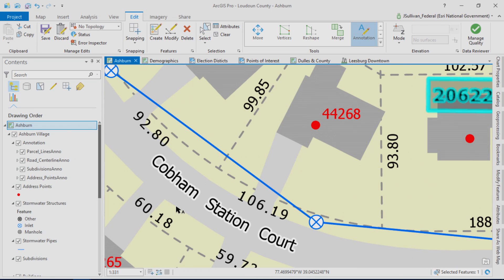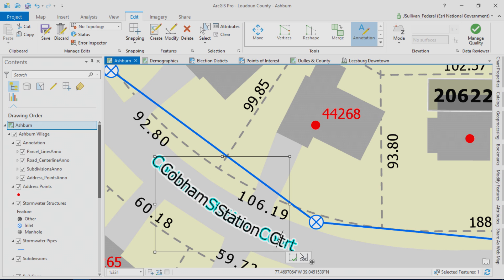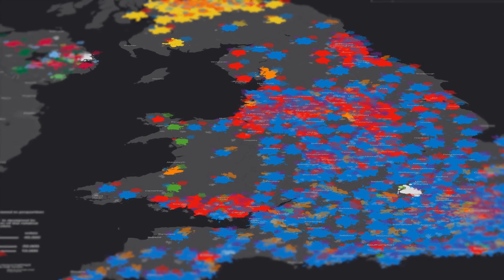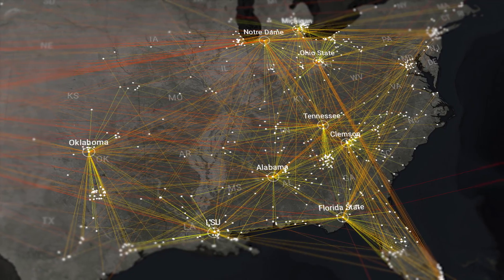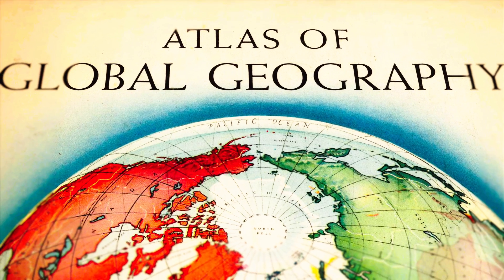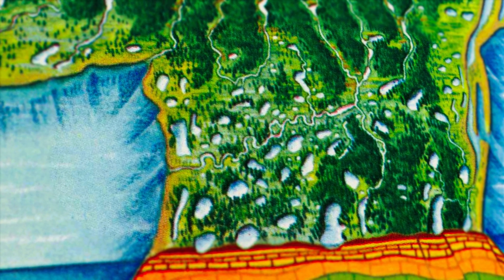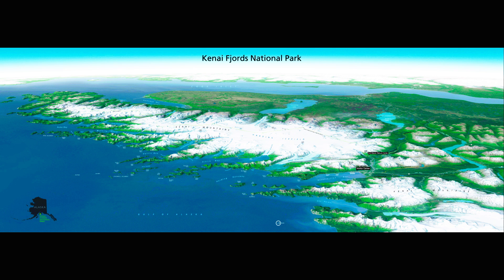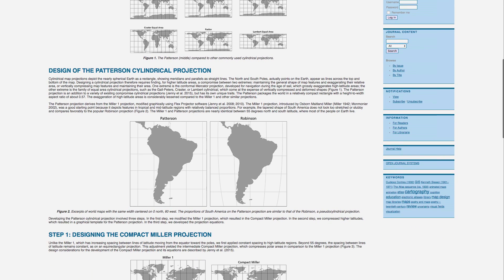Esri Cartography MOOC Episode 1: What is Cartography?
Consider the value and purpose of cartography as science and art. A lively conversation with three of Esri's cartographers.